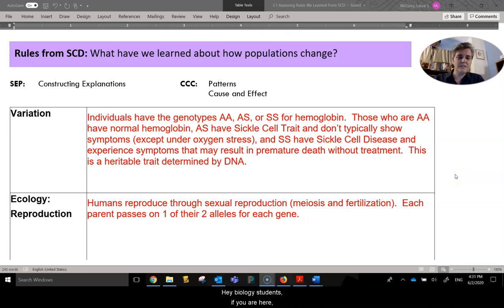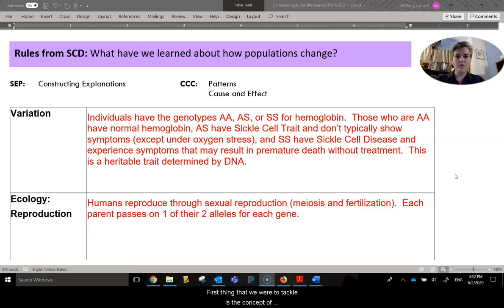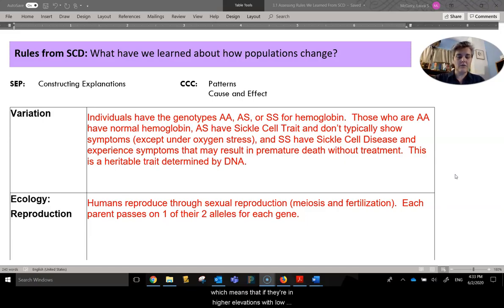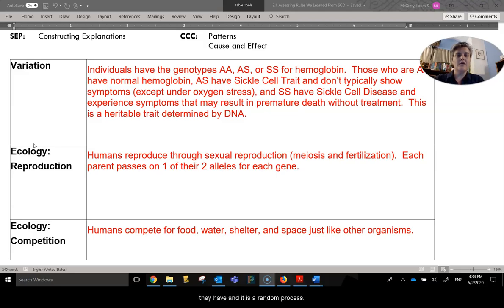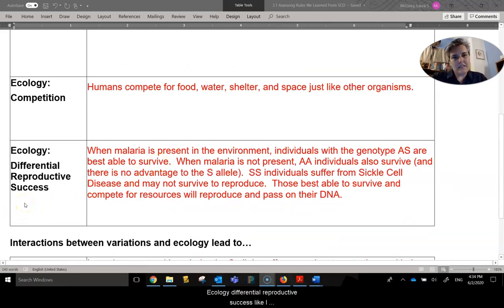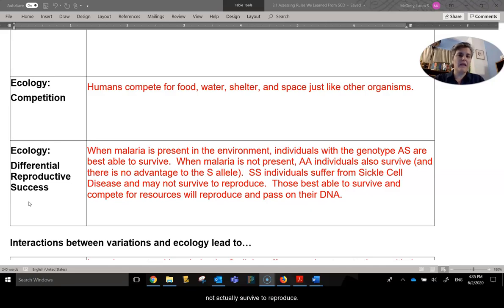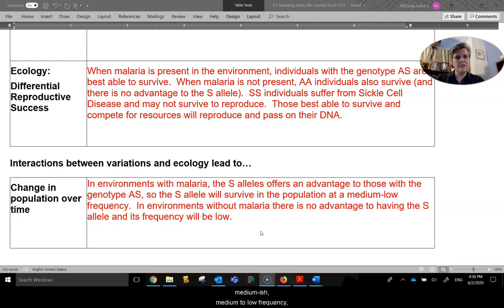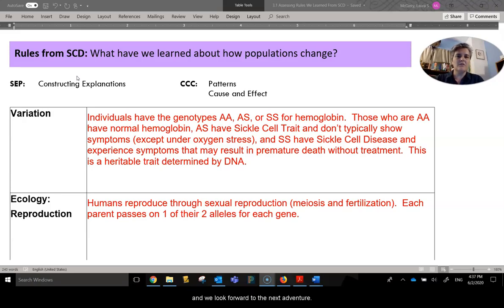BIO B: Evolution, Lesson 3.1 - Riles from SCD Answer Review